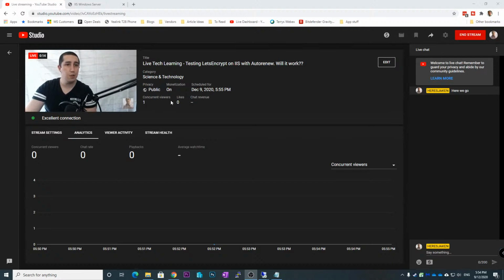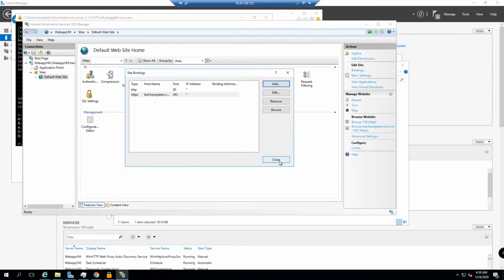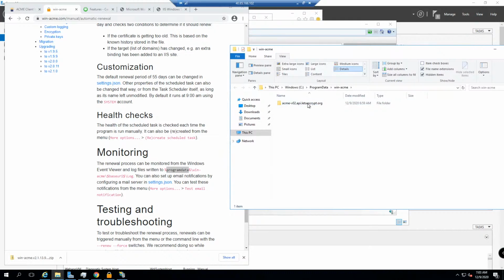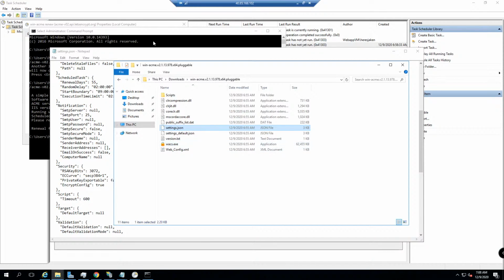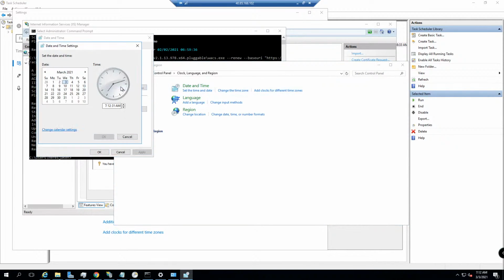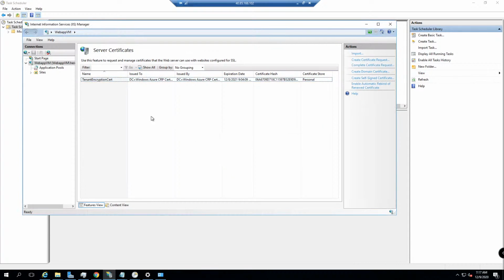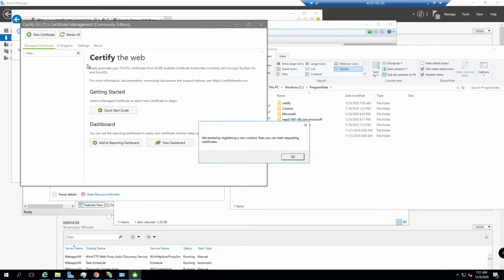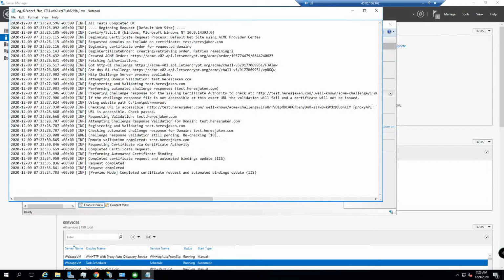Live Tech Learning - Testing LetsEncrypt on IIS with Autorenew. Will it work??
Today I am going to be installing a testing out the win-acmeV2 client to see how it works and if I can get an SSL Certificate to autorenew.

I have spun up a test server on Azure just so it is easier rather then using my local lab. This way I am not forwarding ports through into my local network.

I have not done this before so I am not sure if it will work, but I will update the video description to show if I have been successful or not, basically this is how to learn, so I am recording myself learning.

My current theory of how it is going to work is that because we have the WIN-ACME client running on the same server it should be able to update whatever webpage it needs to update so it can automatically validate the Lets Encrypt certificate. This will be different then how I have been doing it because I have been using DNS verification not HTTP verification. I guess we will just see how it goes.

I'll just be here chatting and giving it a go. Feel free to join in the conversation in the comment section.

**AFTER VIDEO UPDATE**
So it turns out that autoupdate is actually quite easy, you just need to have an internet browsable website so it can autoupdate using HTTP authentication.

So that is how you actually learn how to do things with technology you actually do it.

***What is live tech learning??***

The basic idea behind my Live Tech Learning series is that I find trial and error a great way to learn things. I also see that a lot of people need to follow instructions and I have the ability to just jump in and learn. This is a great skill to have and I want to share my process of testing things out and learning things.

As a tech professional testing out new products and learning how things work to keep up with what is the latest in the industry is a must. If you want to be a "tech professional" and be on the top of your game you need to just get in and learn. It is your responsibility to keep your knowledge growing and not getting out of date!!